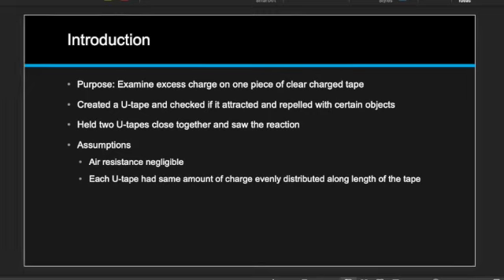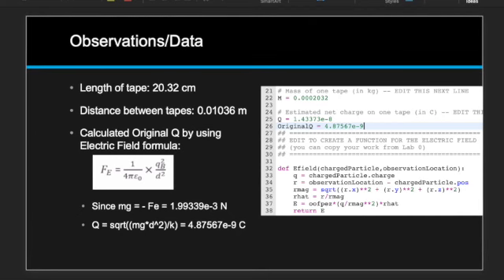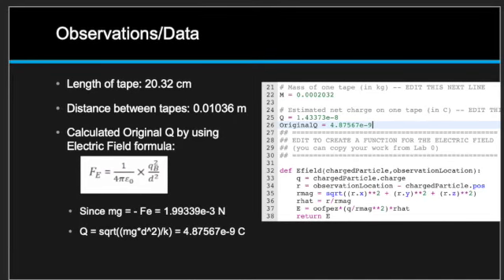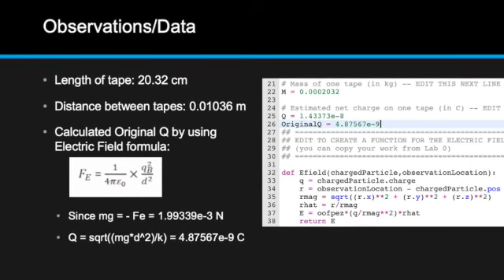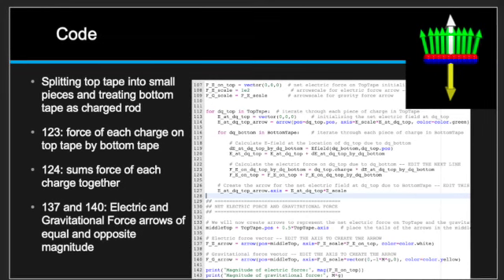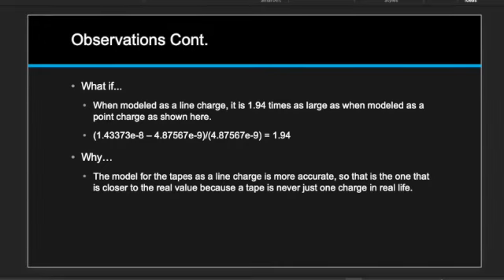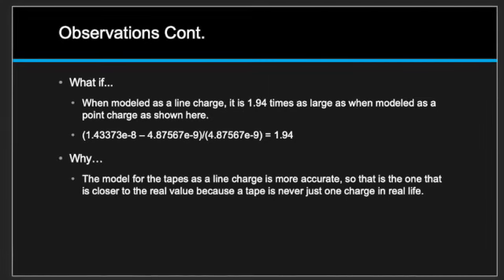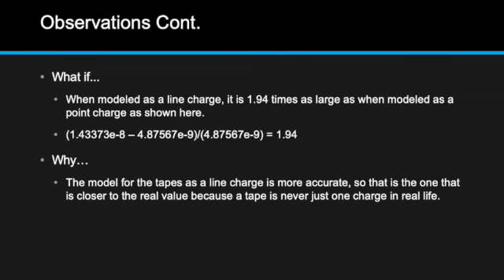Physics 2212 Lab 2 Report SD 480p